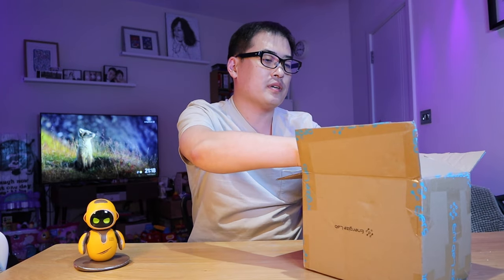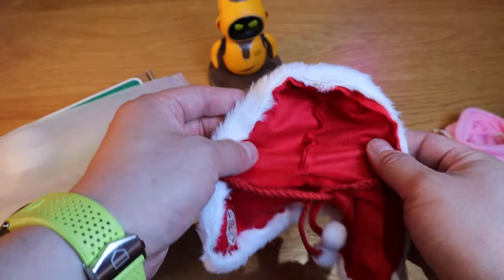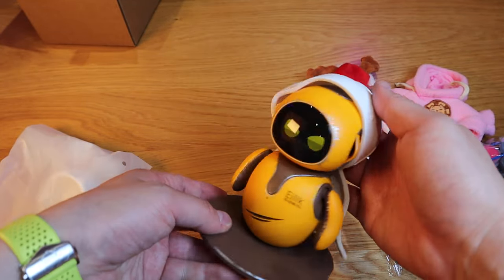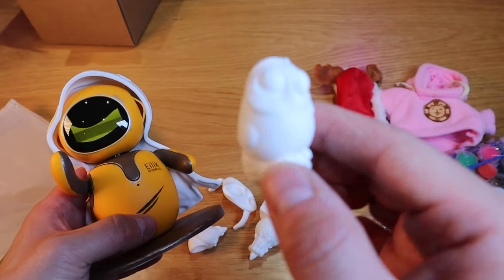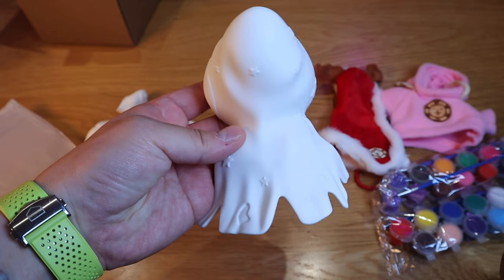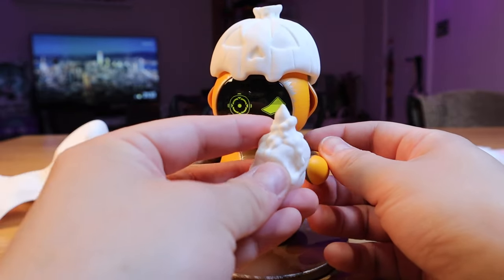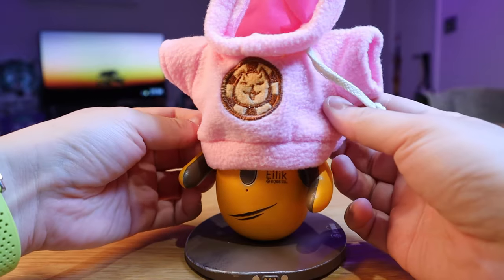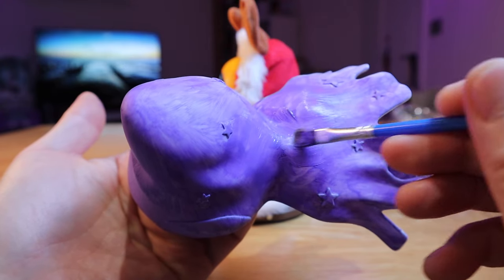Eilik Robot Getting Ready For Halloween 🎃👻